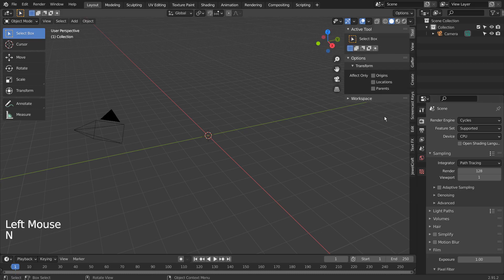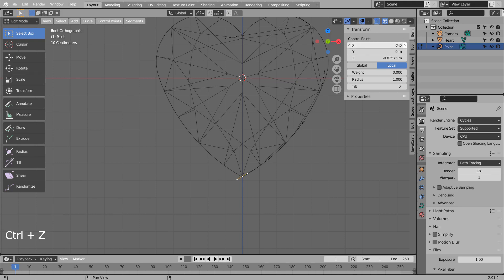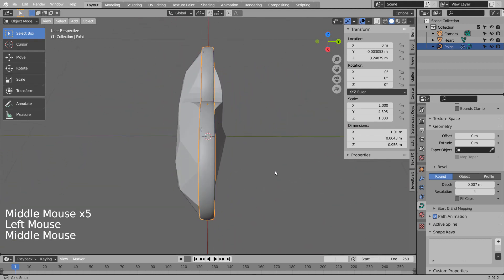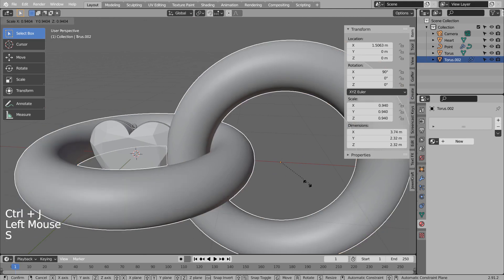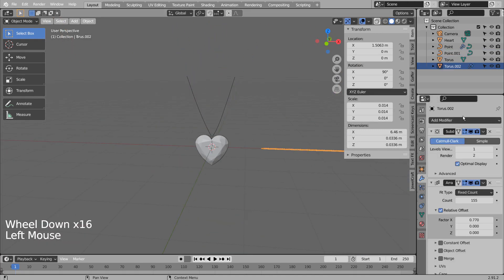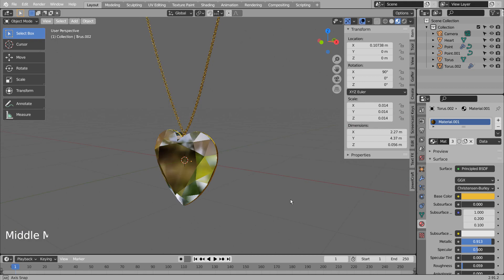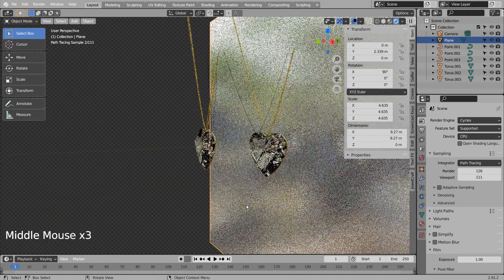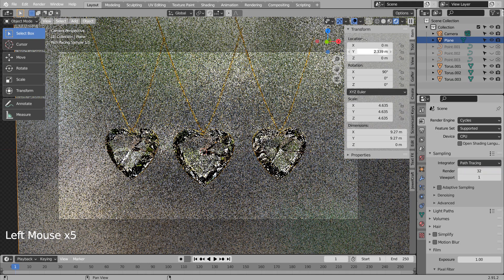Blender beginner series No. 78 - Heart shaped necklace